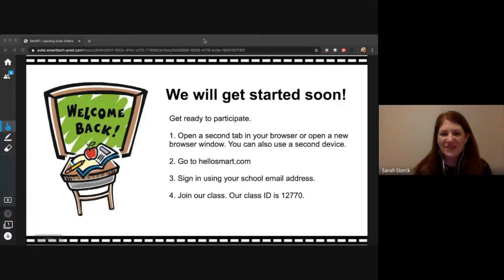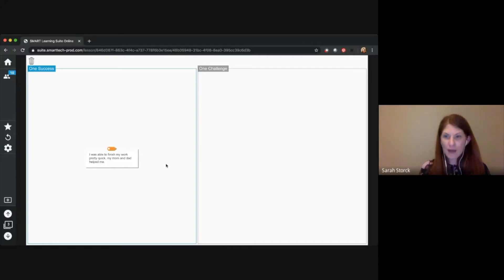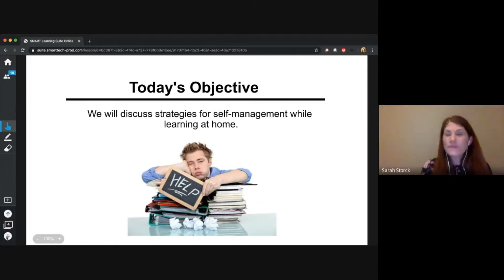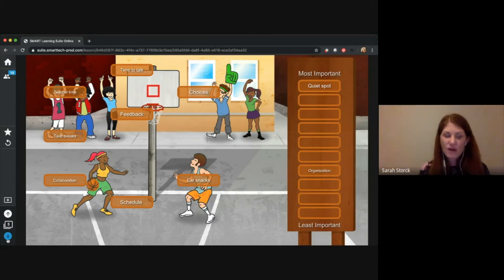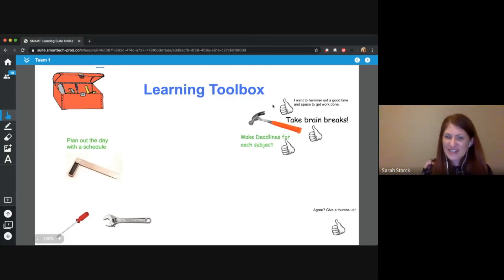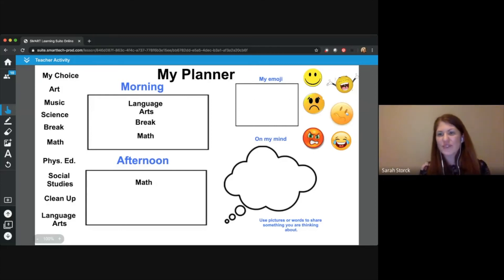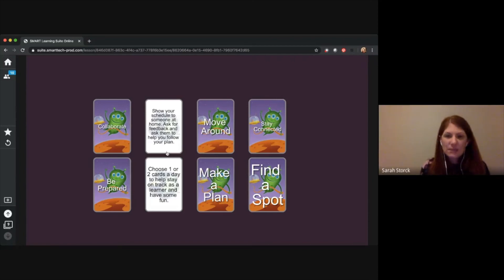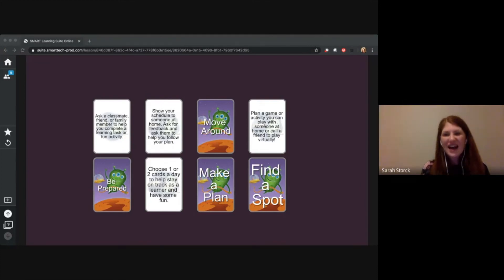Google Meet + SMART Learning Suite Online = Interactive collaborative learning (Sample Lesson)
During this session teachers see firsthand how integrating SMART Learning Suite Online with “Google Meet” can enhance instruction and create opportunities for student voice and teacher feedback.